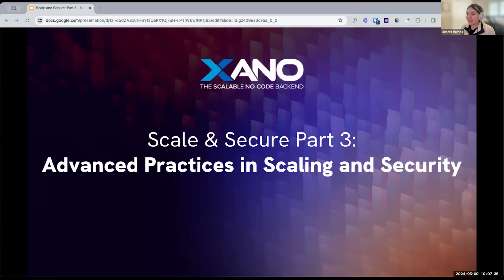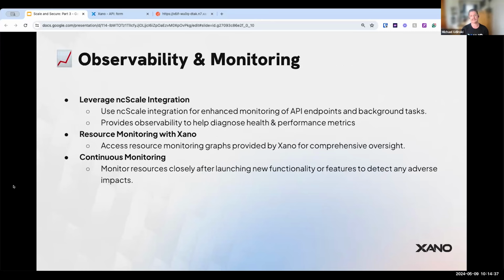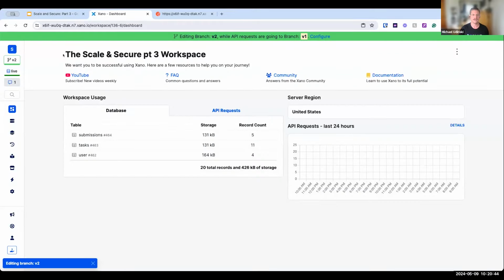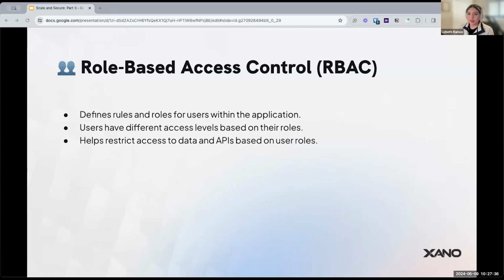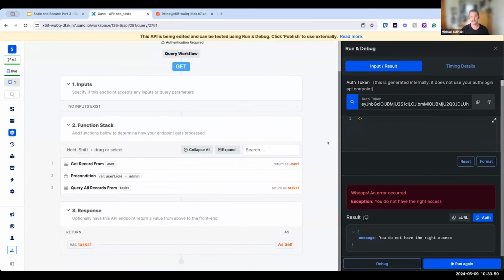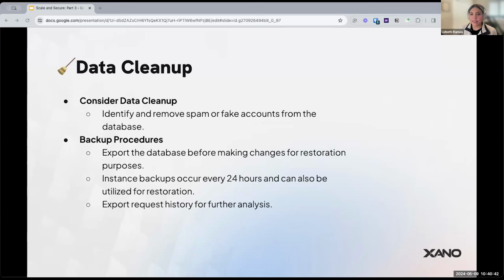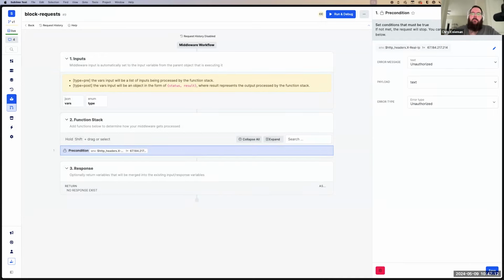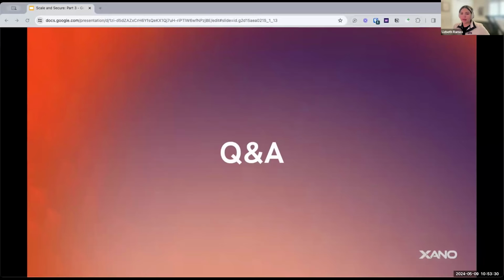Scale & Secure Part 3: Advanced Practices in Scaling and Security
This final installment of our series delves into strategies for testing new features, enhancing security, and responding to security breaches effectively.

00:00 Agenda
01:02 Introductions
02:04 Testing New Features
16:56 Security Best Practices
29:19 Responding to a Security Breach
44:02 Q&A

This session will cover:
- Testing New Features: Discover key considerations for testing new features in your app. Learn how to ensure that these features not only function as intended but also do not compromise the scalability of your overall system.
- Best Practices for Security: Gain insights into the best practices for maintaining robust security as you scale. We'll cover the latest methodologies and proactive measures you can take to protect your applications from emerging threats.
- Responding to Security Attack: Learn how to respond effectively if a security breach occurs.